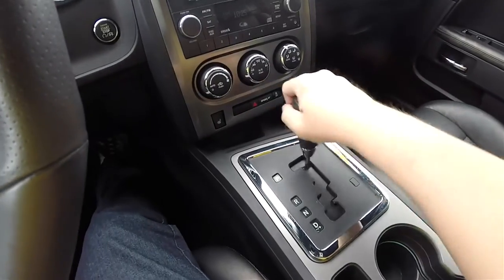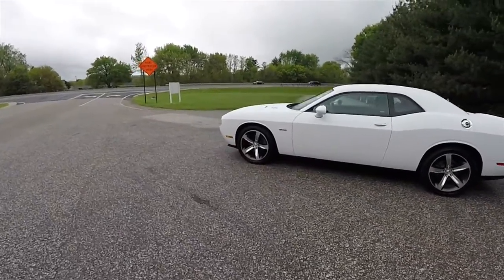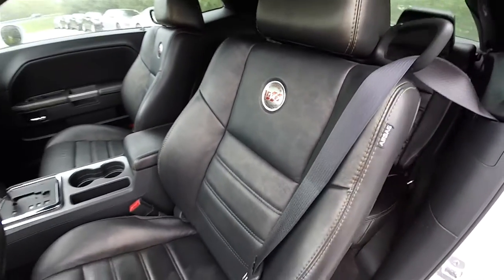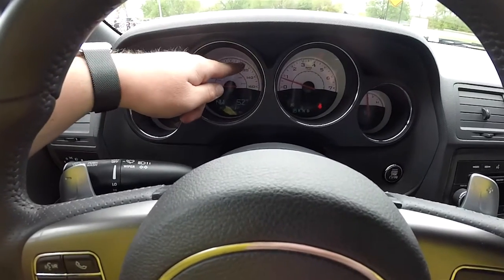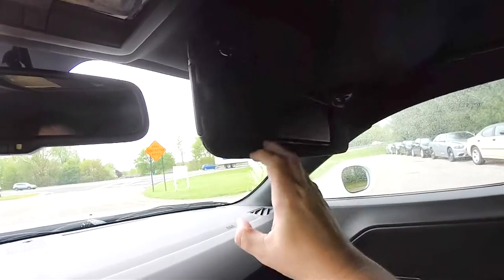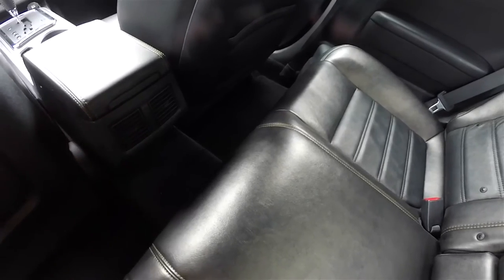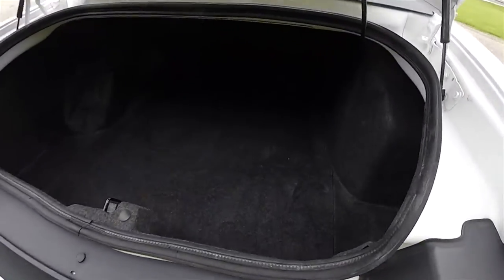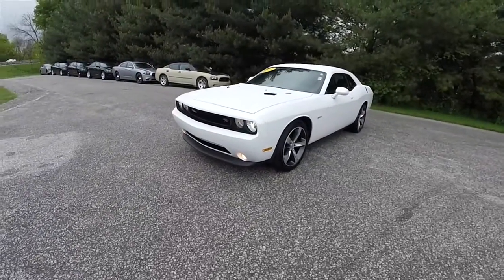2014 Dodge Challenger RT 100th Anniversary Edition|P10941